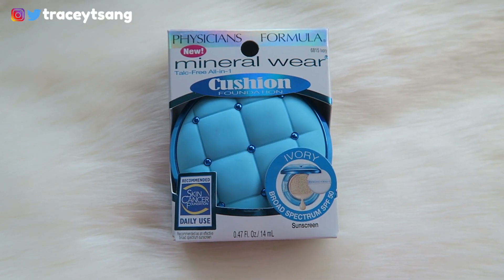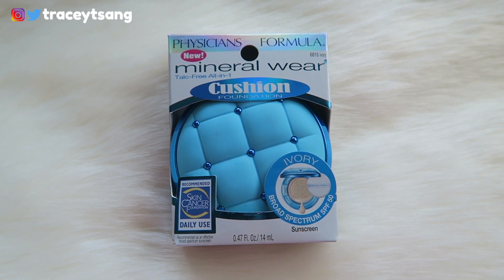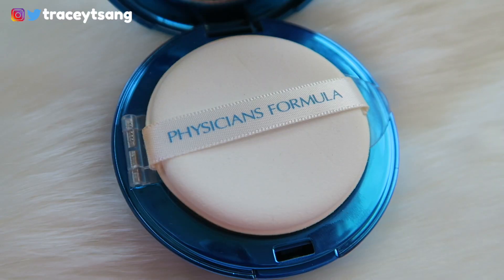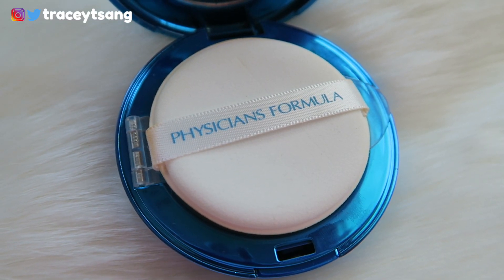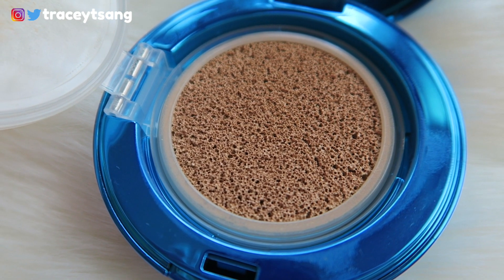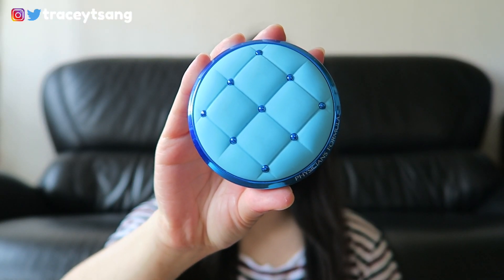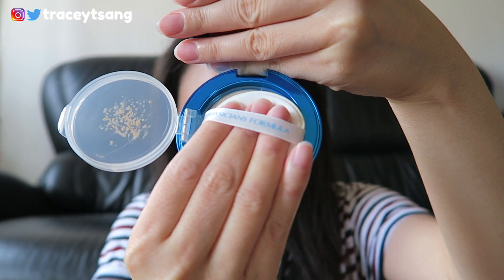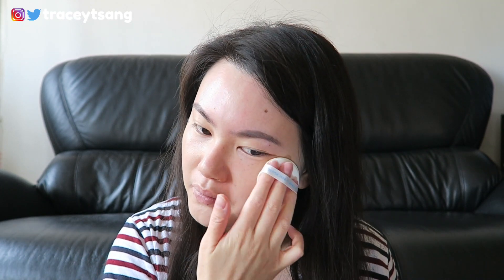Physicians Formula Mineral Wear Cushion Foundation SPF 50 Ivory Review + Demo | Tracey Violet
Price: $16.99 USD (price varies depending on location)

Tracey Tsang
USA